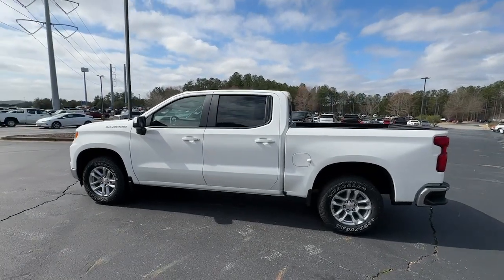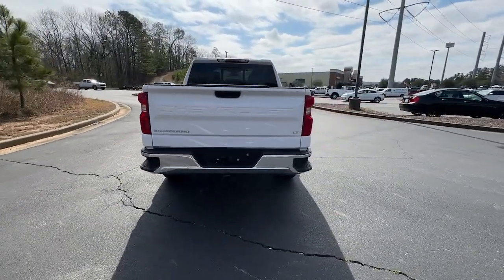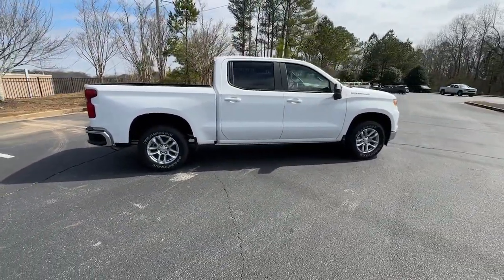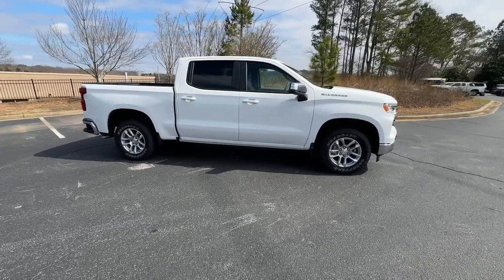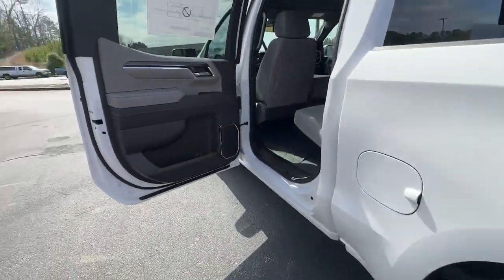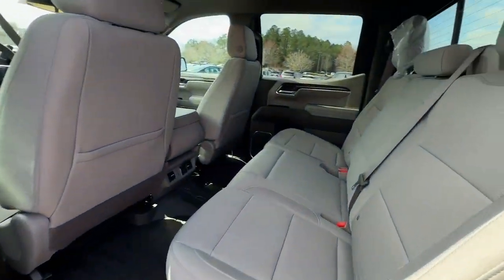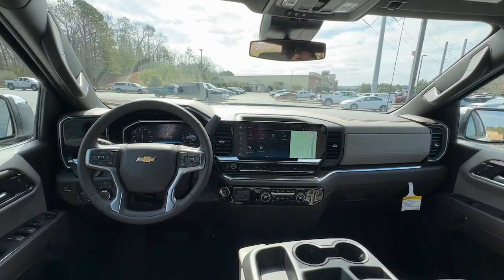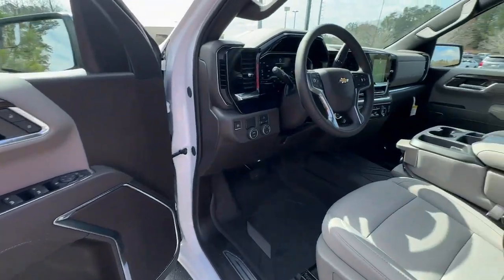2024 Chevrolet Silverado_1500 Jasper, Cartersville, Alpharetta, Dawsonville, Canton, North Georgia T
Summit White New 2024 Chevrolet Silverado_1500 LT available in Canton, Georgia at CHevrolet of Canton. Servicing the Jasper, Cartersville, Alpharetta, Dawsonville, North Georgia area.